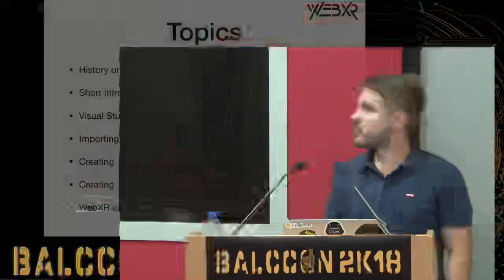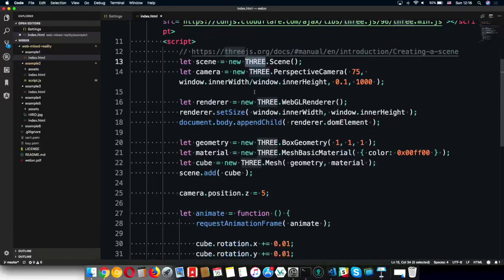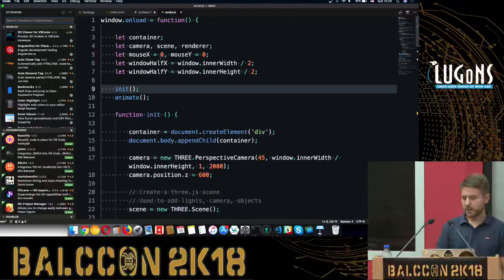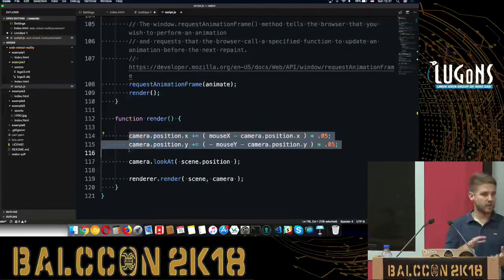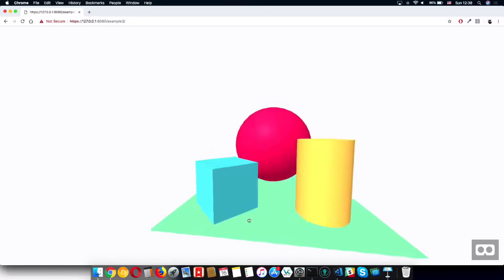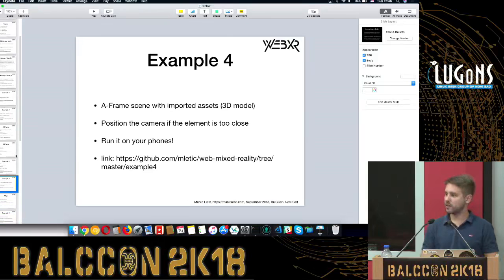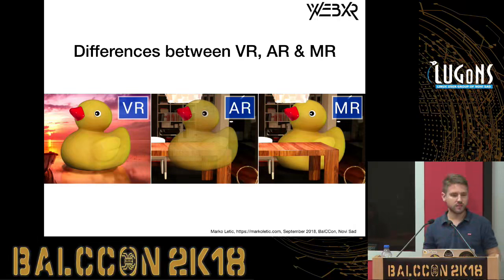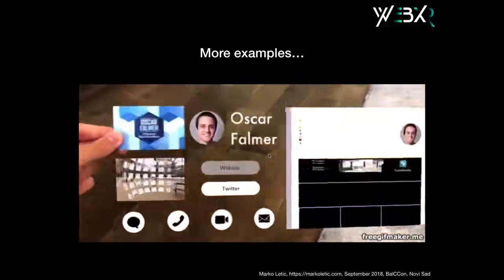Marko Letic Bringing Mixer Reality to the Web